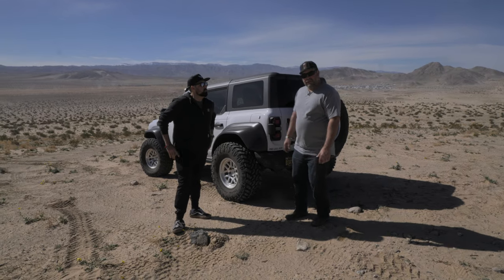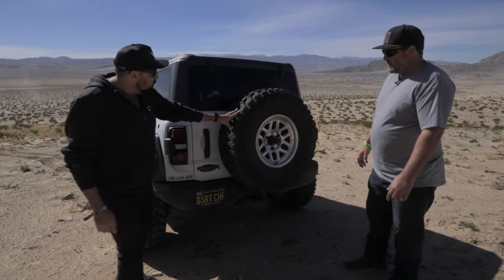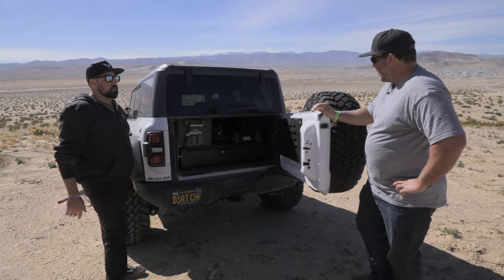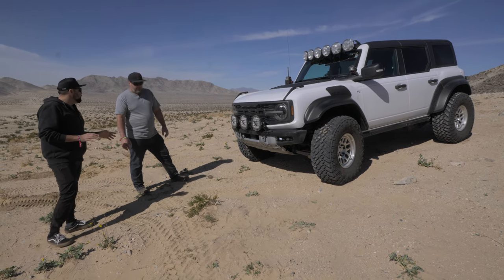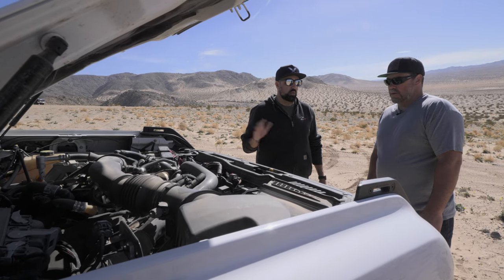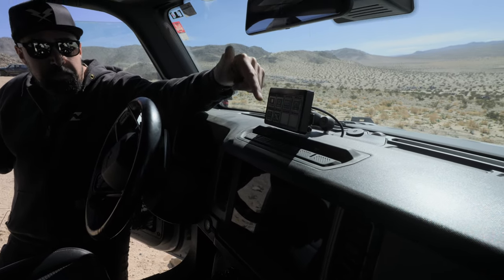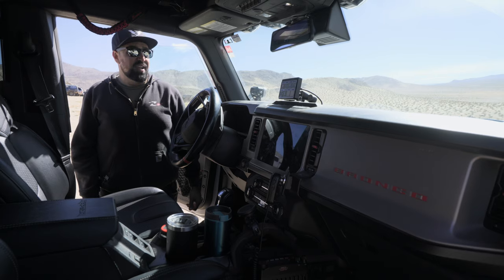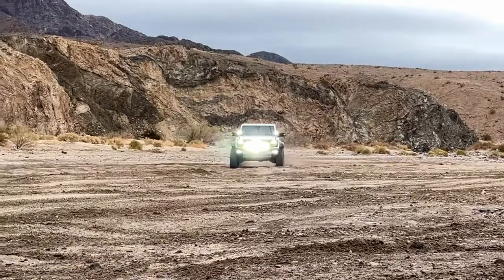Is the Bronco Raptor Worth It?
We checked out Matt's Braptor and talked to him about his thoughts on it. Check it out!